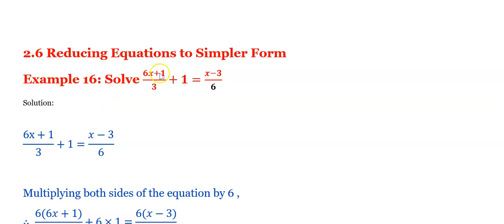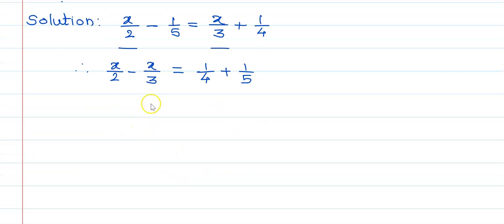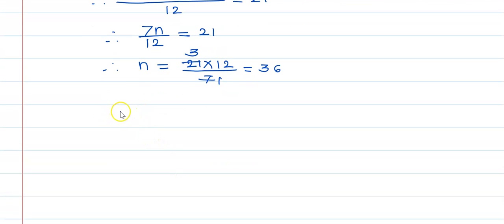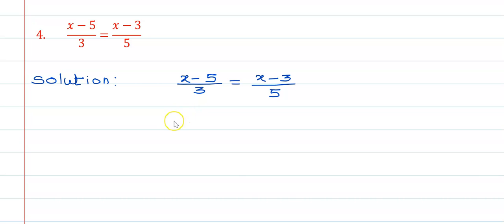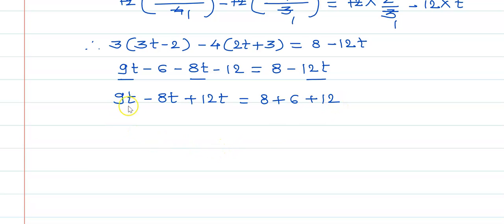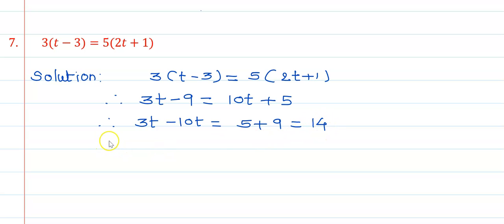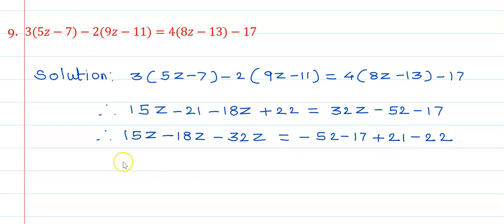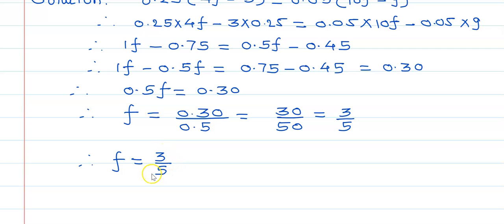Class-8|Mathematics|Linear Equations in One Variable|Exercise-2.5|CBSC BOARD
Hello friends in this video I am uploading  Exercise-2.5 of